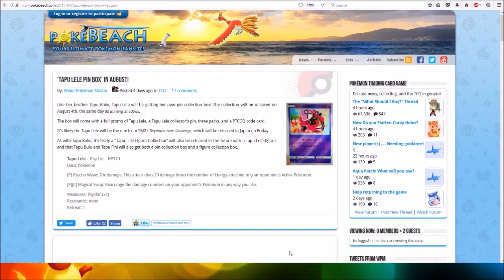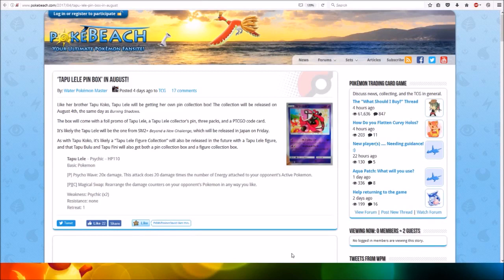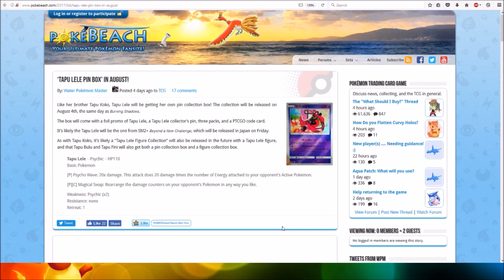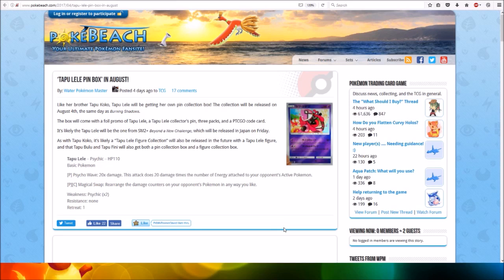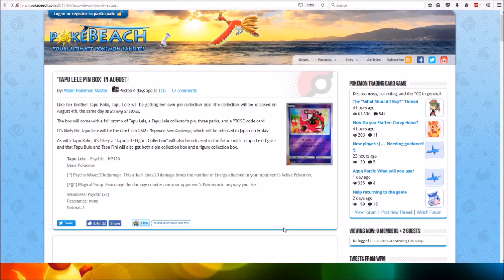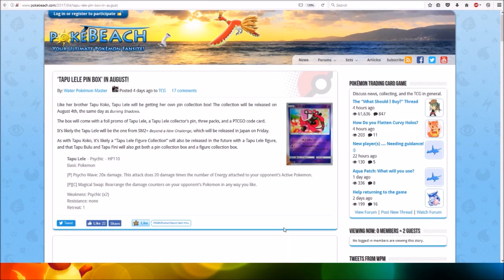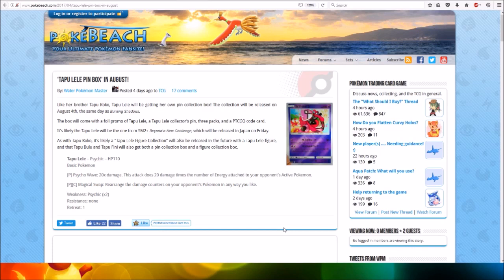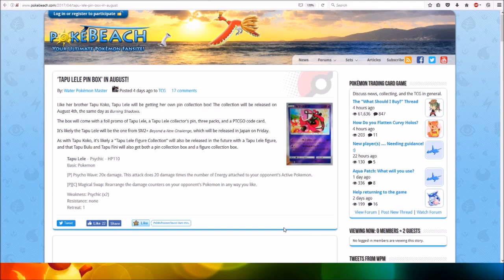‘Tapu Lele Pin Box’ in August Revealed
Awesome and nice that we will probably get one for all guardians.